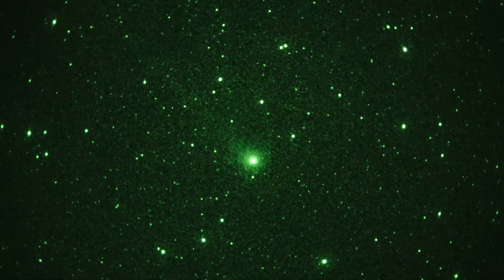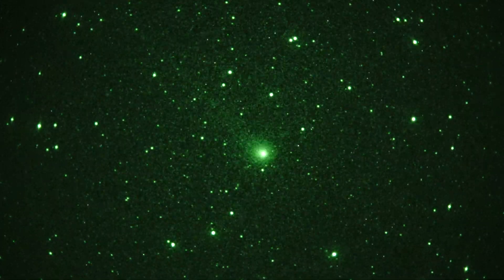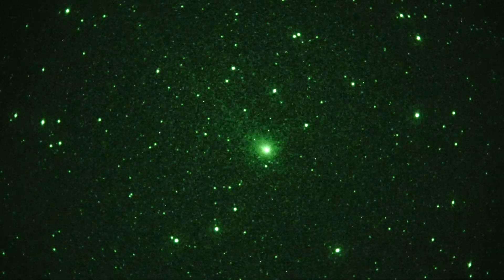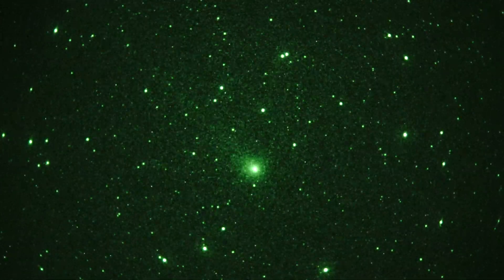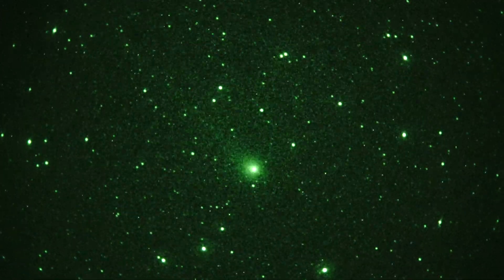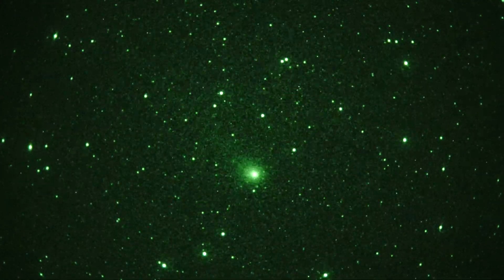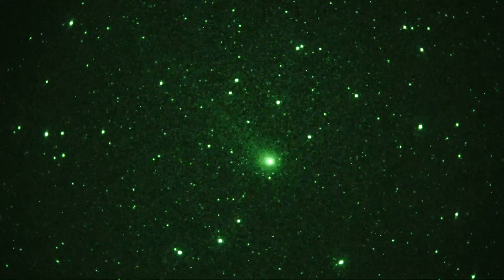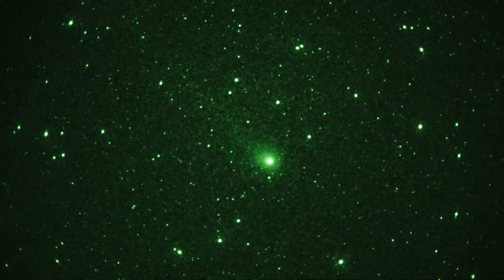Comet Lovejoy w/ Tail in Real-Time @ 8X thru Night Vision & A7S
The faint tail of comet C2014/Q2 is fairly obvious extending from the comet nucleus back to the upper left (10 o'clock position) in this take.
Shot from Mount Pinos, Calif on a windy, chilly night (Jan-24-2015).
Equipment use:  Gen 3 thin-film night vision, Sony A7S camera, N-Vision Optics relay lens, Zeiss/Contax 200mm/f2 lens.
Camera settings:  1/15th sec shutter, ISO=1600.